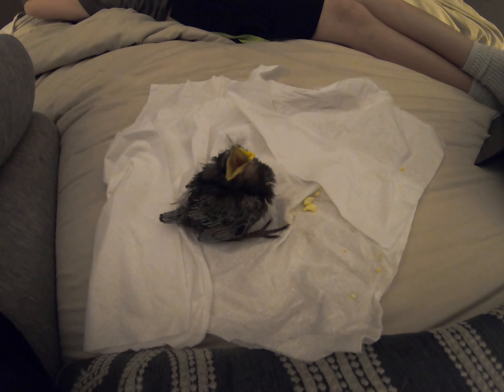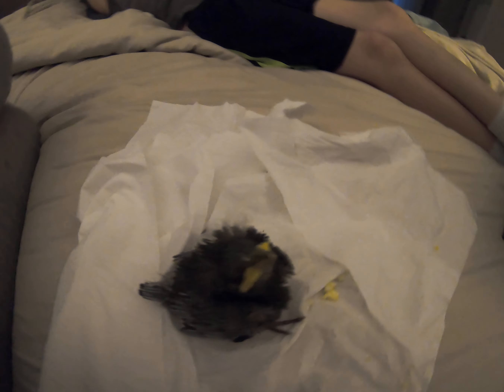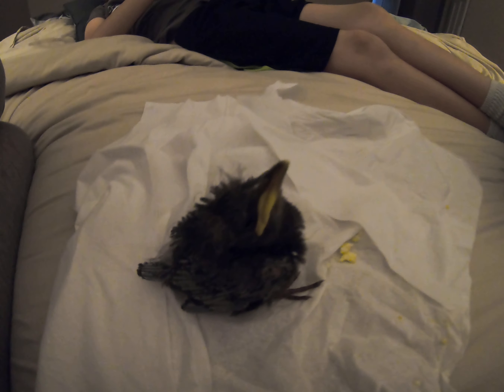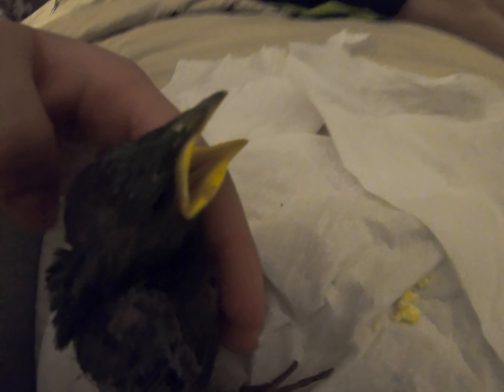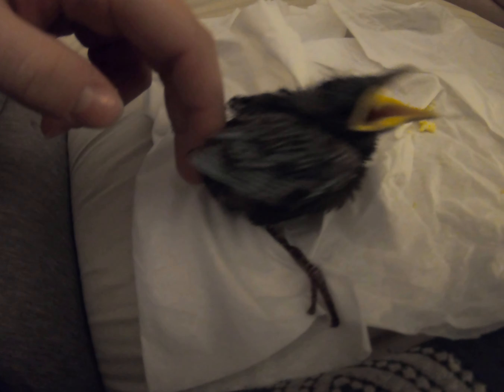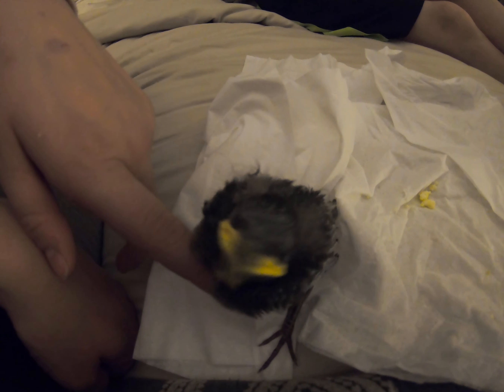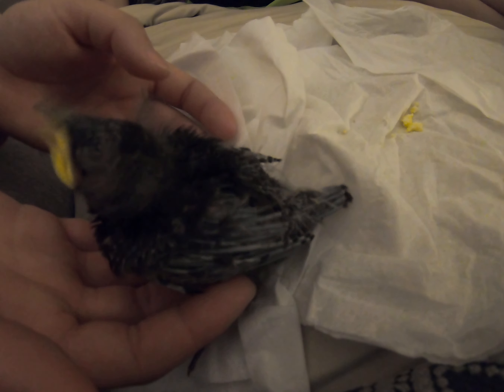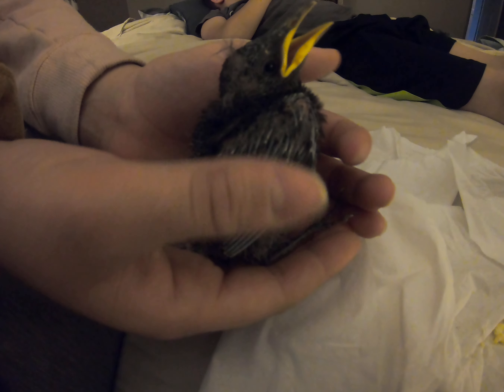Baby bird rescue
Cute baby bird with a big mouth